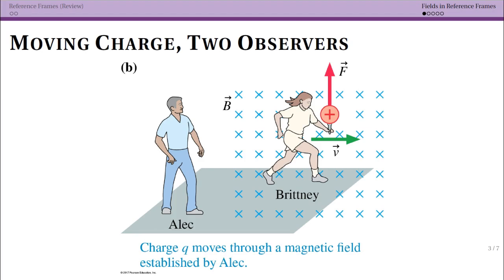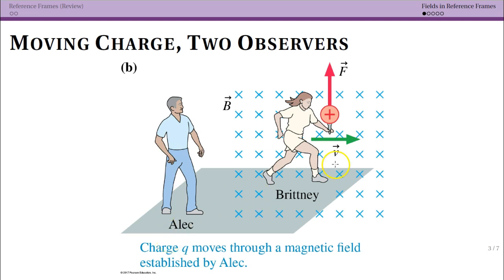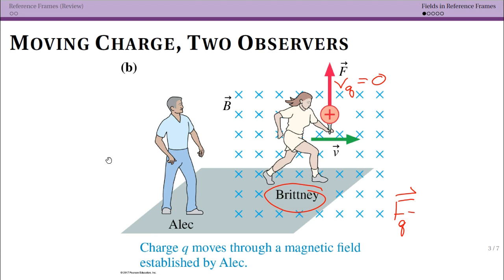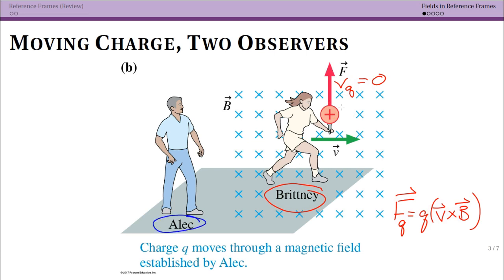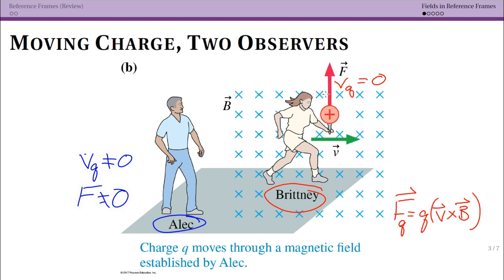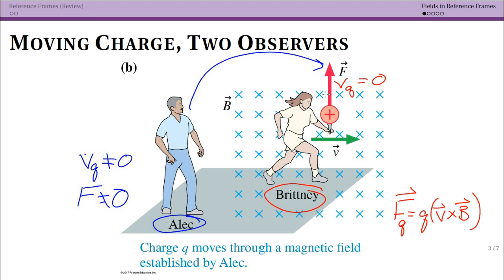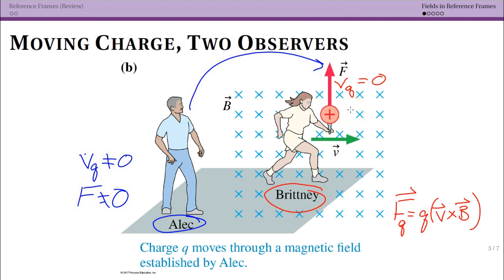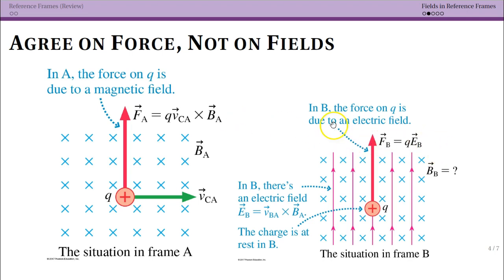Fields in Reference Frames (31.1)